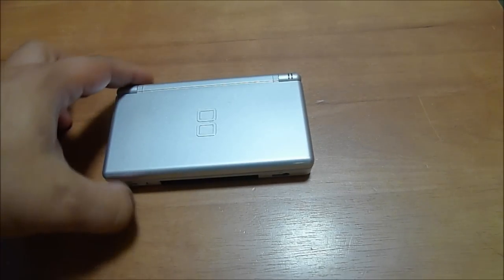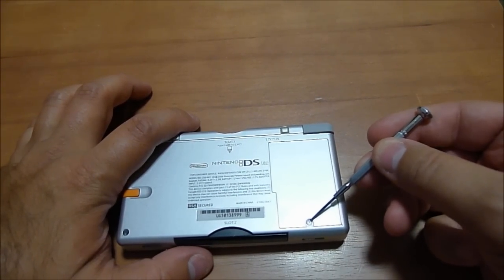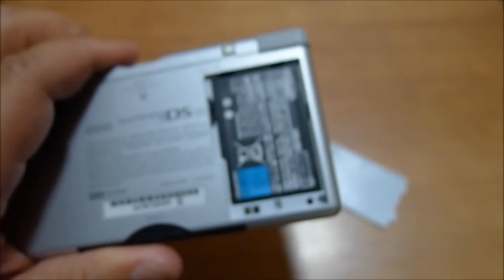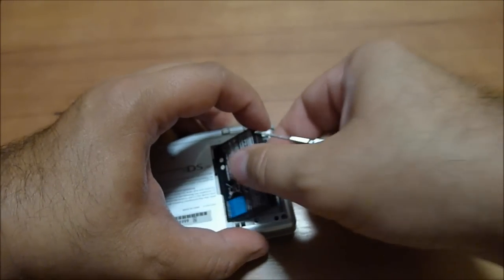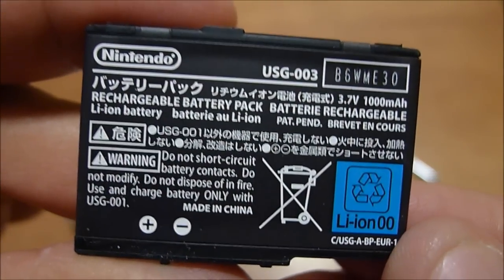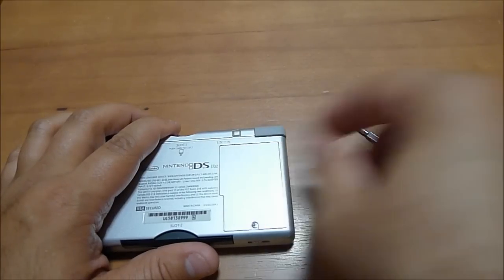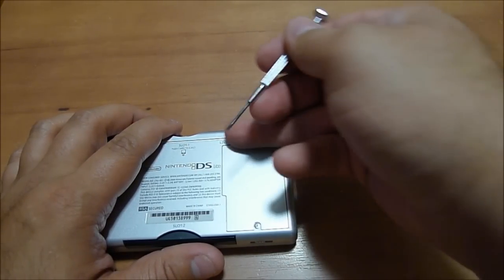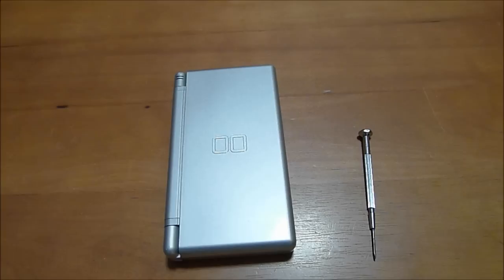How do I replace the battery in a DS Lite?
In This Video: I show you how to replace the battery in a Nintendo DS Lite.